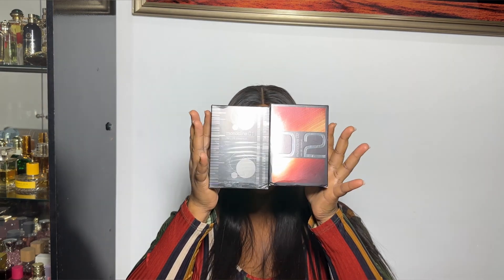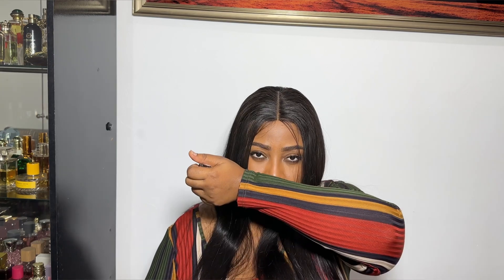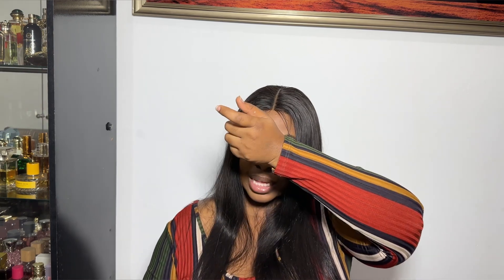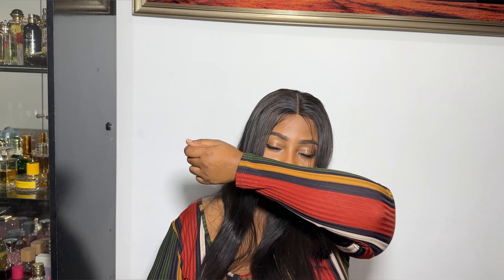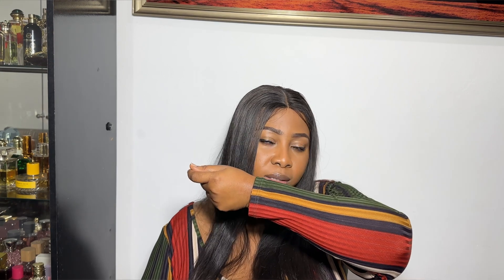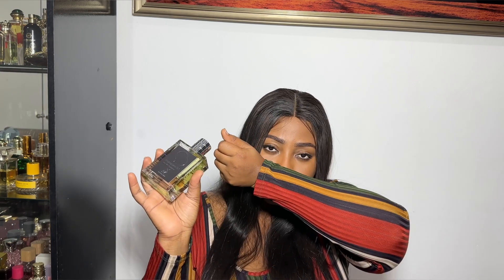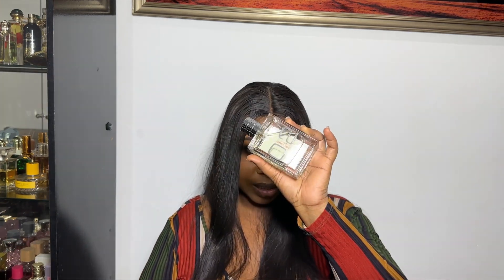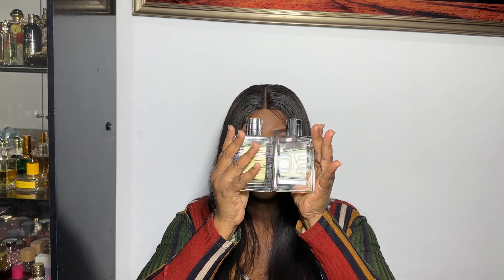Monocline 01 and Monocline 02 || Dupes Clones for Molecule 01 and Molecule 02 || Maison Alhambra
Make your perfume last for days using enhancers like Monocline 01 and 02. Boosts projecting and Sillage. You can layer or wear on their own.

Share your experiences in the comments and I’d you have any suggestions, we’d love to hear them